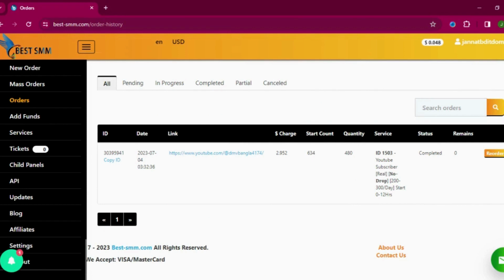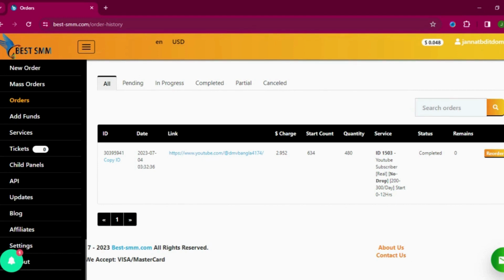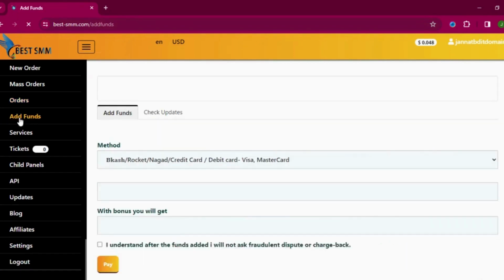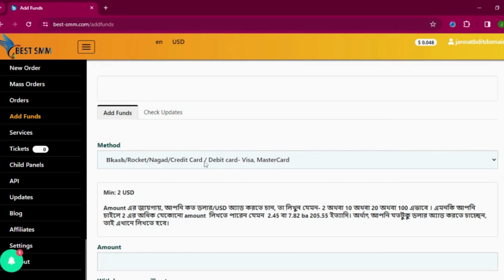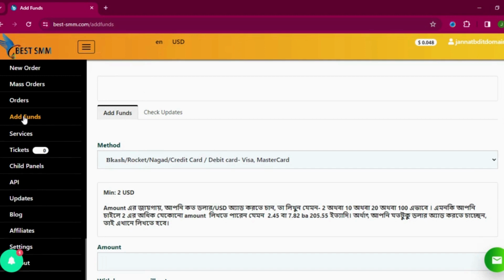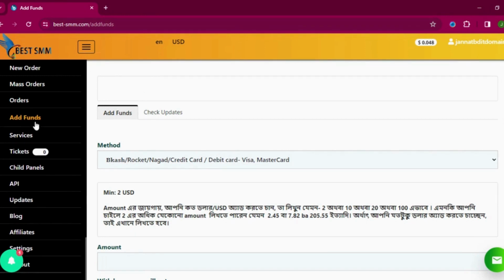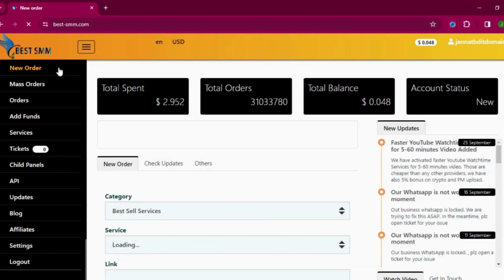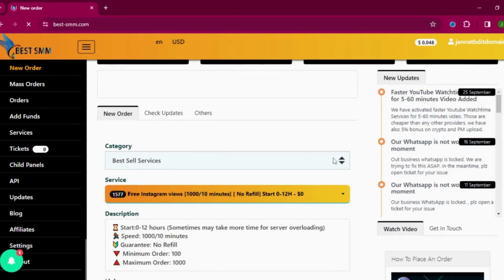Instagram Growth Hacks: Adding SMM Panel Followers Tutorial PART 1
Explore the world of Instagram growth with this step-by-step tutorial on adding SMM Panel followers. Watch and learn how to boost your Instagram presence, gain followers, and enhance your social media influence.